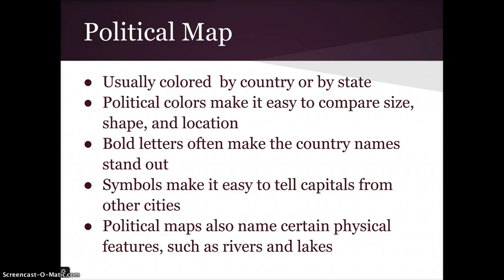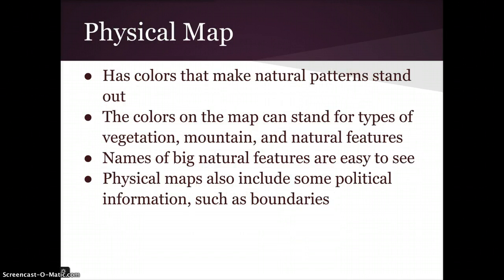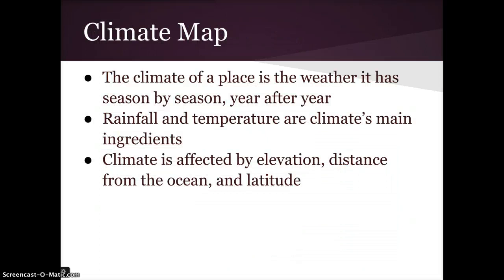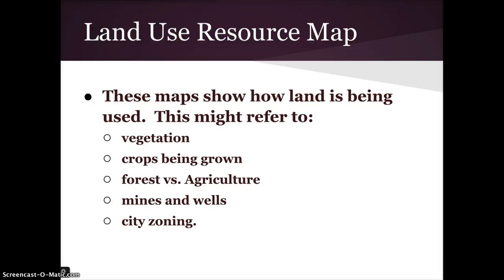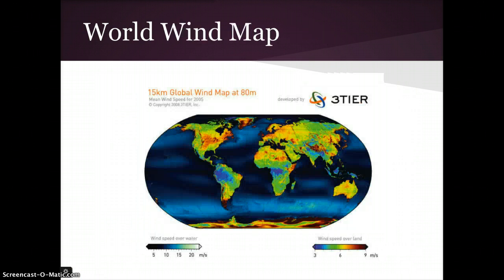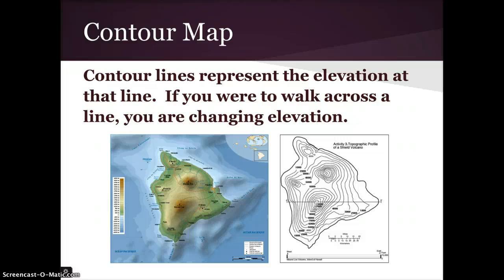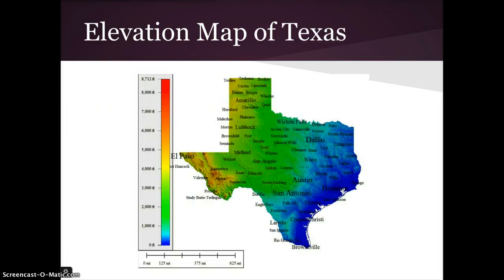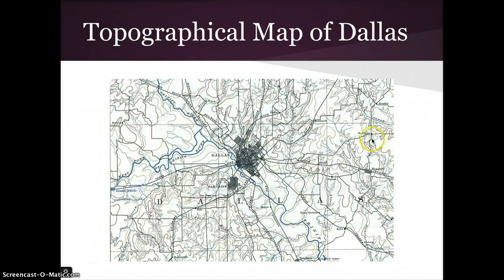Types of Map